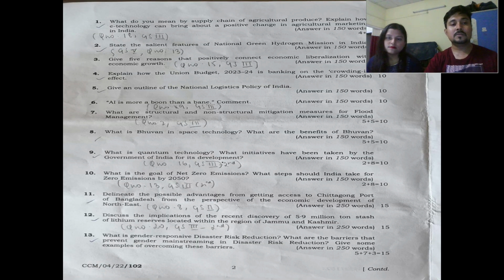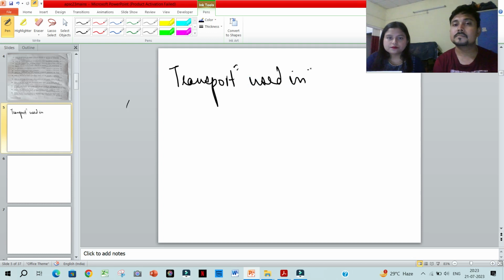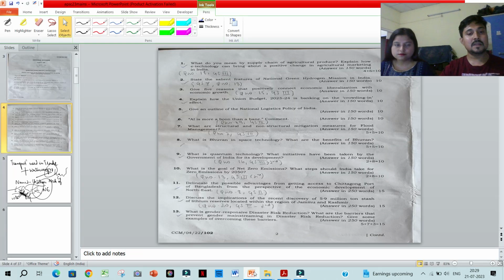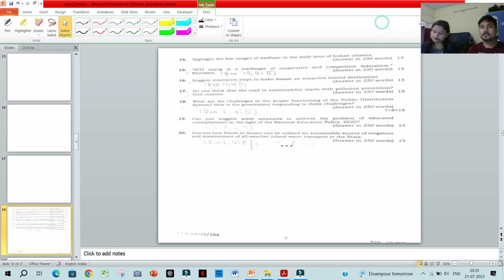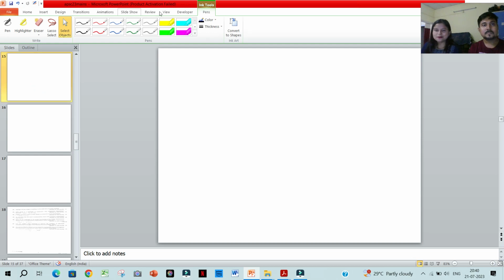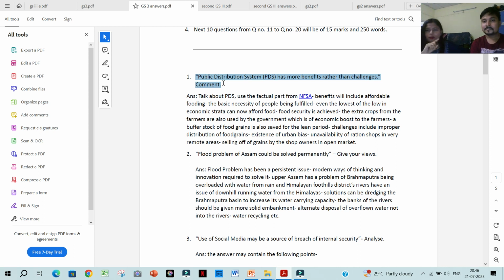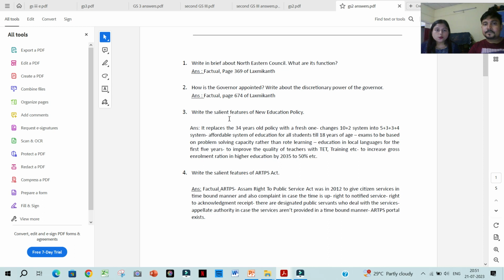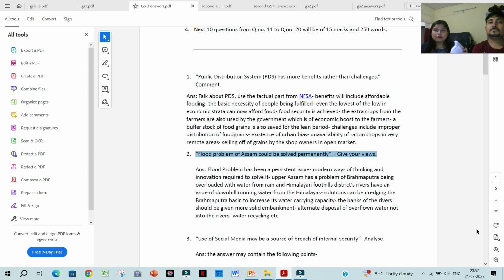Analysis : APSC Mains 2023 GS-III Question Paper- PART 3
This video contains analysis of APSC Mains 2023 GS-III  Question Paper